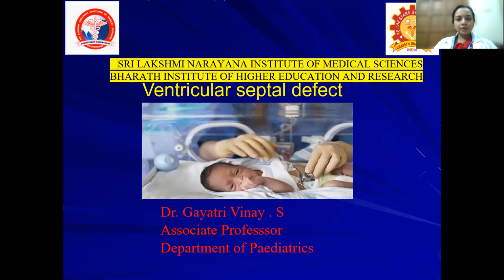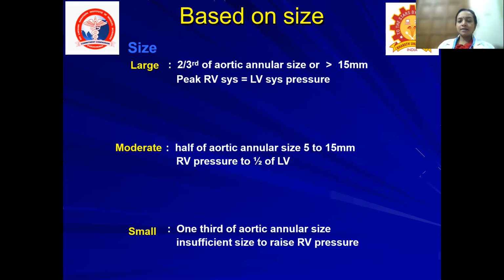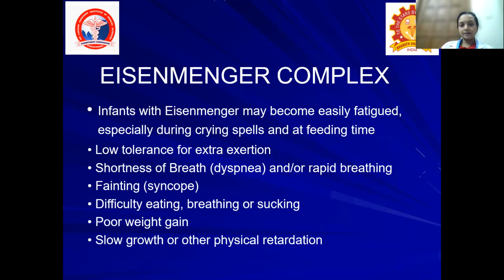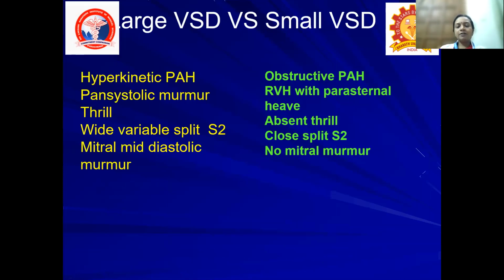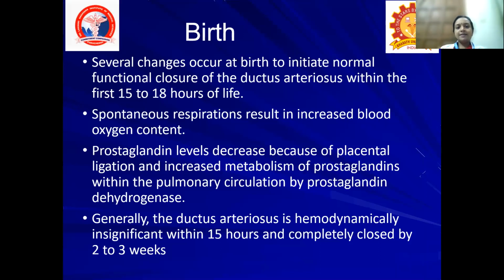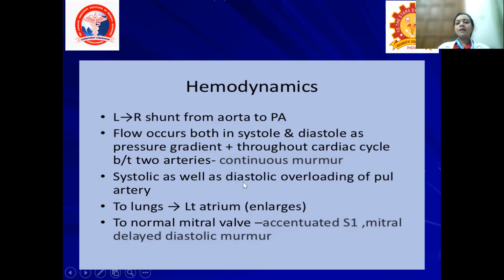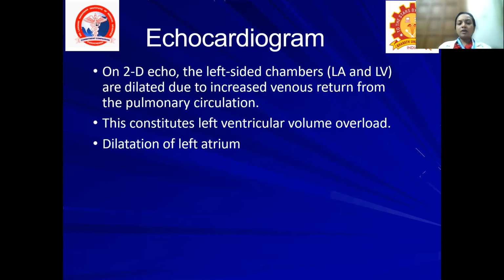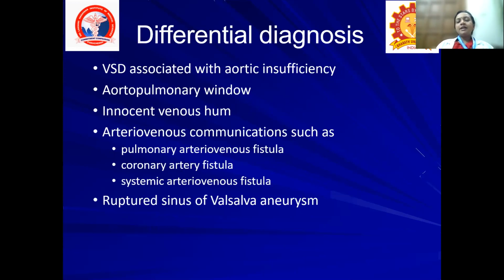VSD and PDA - Dr. Gayatri Vinay